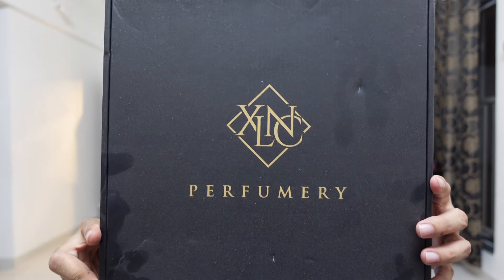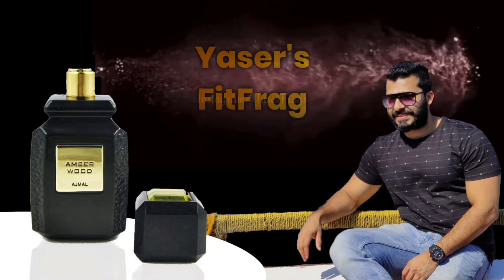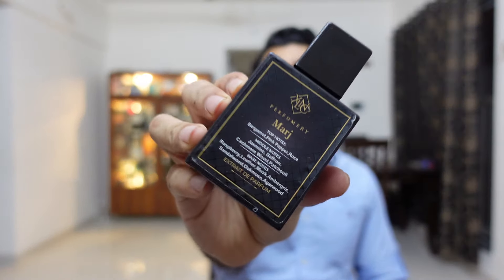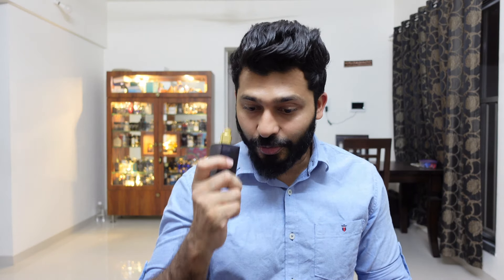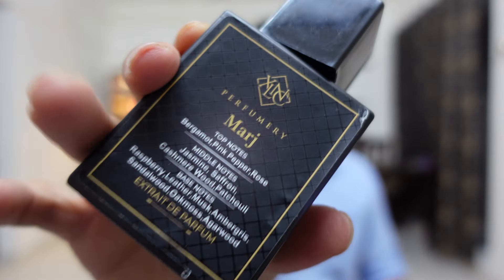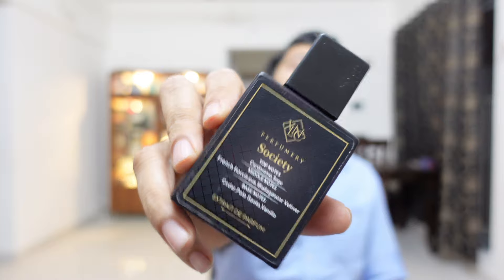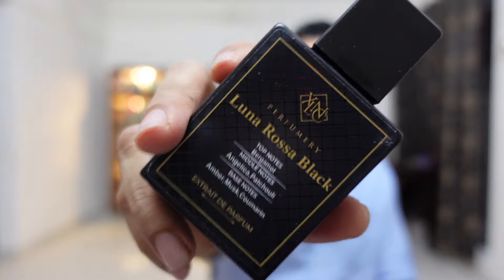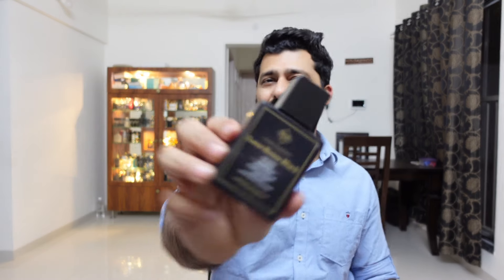First & Best clone of Ahmed Maghribi MARJ perfume | XLNC Perfumery | Jpg le beau Prada fragrance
Product purchase options:
Shop Address:
 Shop No 781, Near M/s.
S.T. Lokhandwala, Begumpura tower road,
Surat, Gujarat, Pin: 395003,